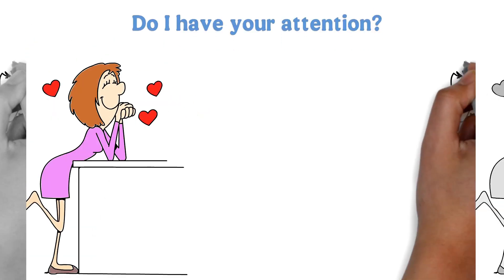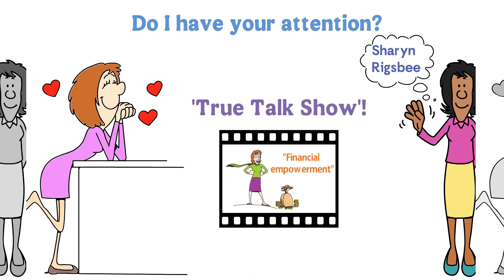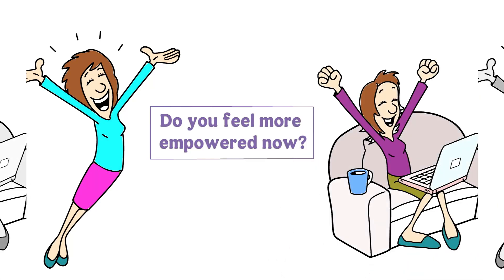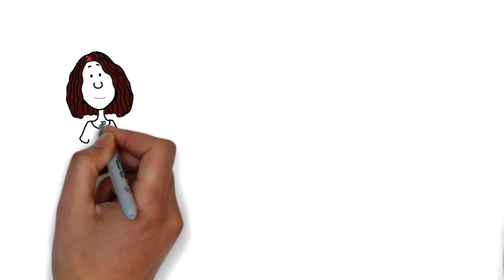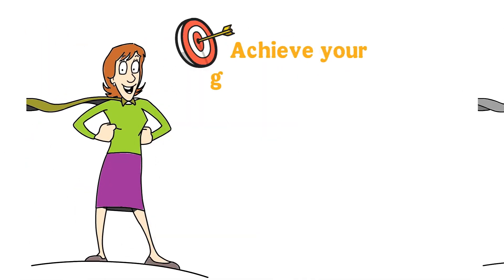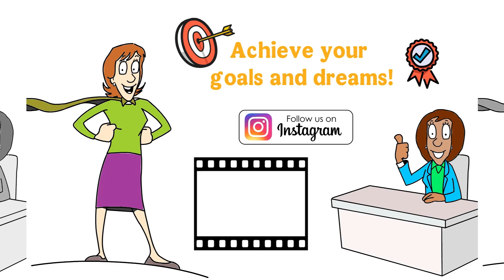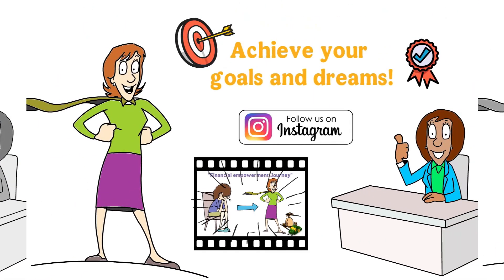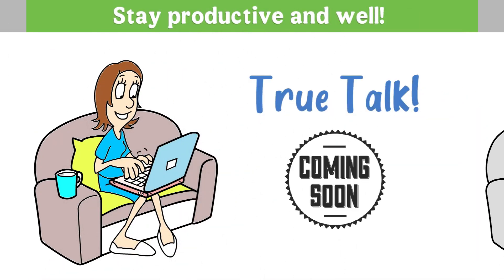TRUE TALK - Your FINANCIAL FUTURE VIDEO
This week: Your FINANCIAL FUTURE explains how to create wealth with Real Estate. Sharyn Rigsbee walks you through the ways to achieve your financial goals.